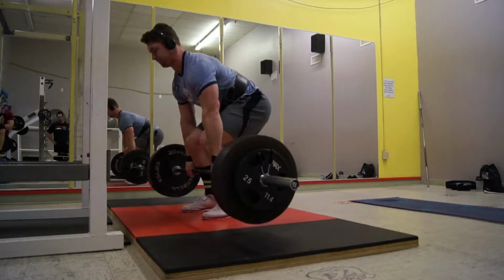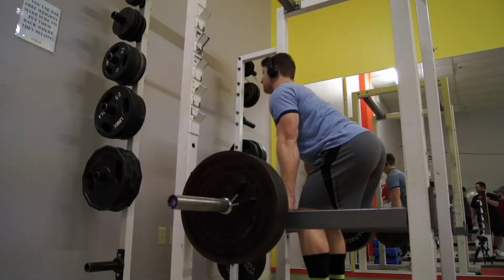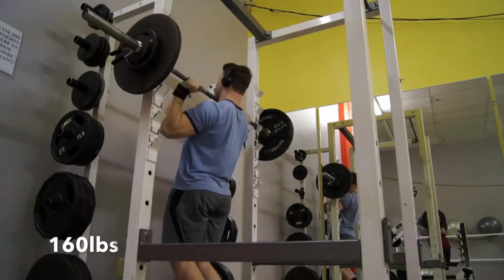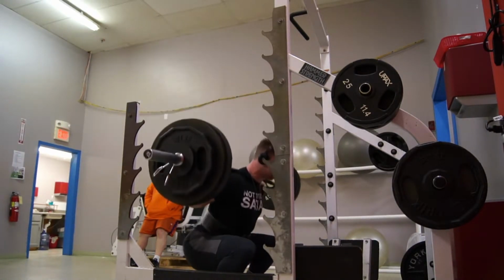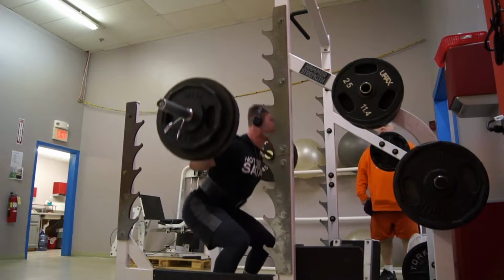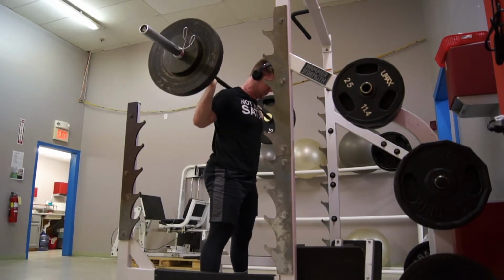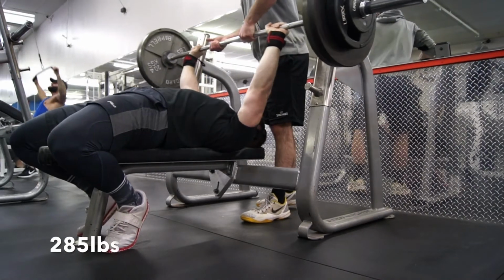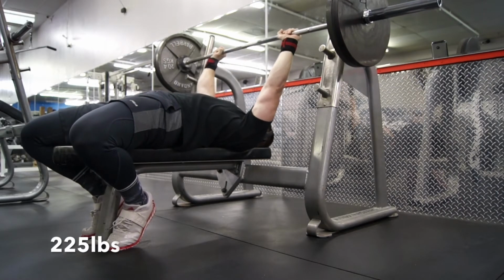Getting The Work Put In - Bench, Squat, Deadlift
Still trying to grind and work as hard as I can.